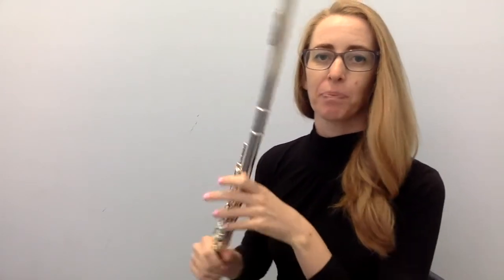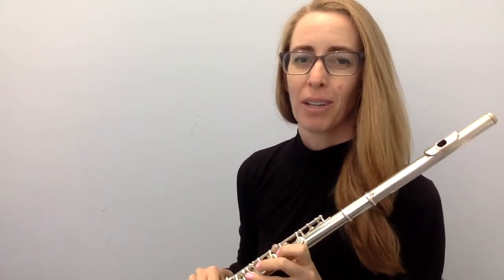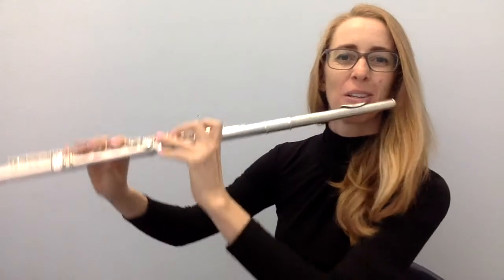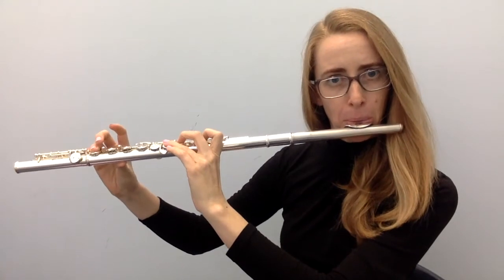Is learning the flute easier as a child?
No doubt, you've thought this at some point (we all have!):

"Oh, learning the flute would have been so much easier if I'd learnt it as a kid!"

Well, you're kind of right.

But you're kind of wrong too...

You, as an adult flute player, have a (very useful) skill that kids do not have.

I want to show you how you can take advantage of this in-built adult skill!

So I made you a little video.

Watch it here to learn how to exploit your in-built talent (that you DO have, whether you think so or not).

Jane xx